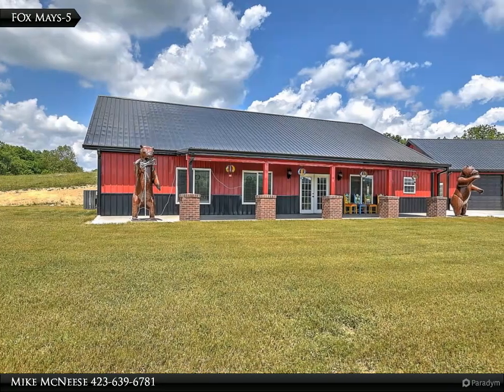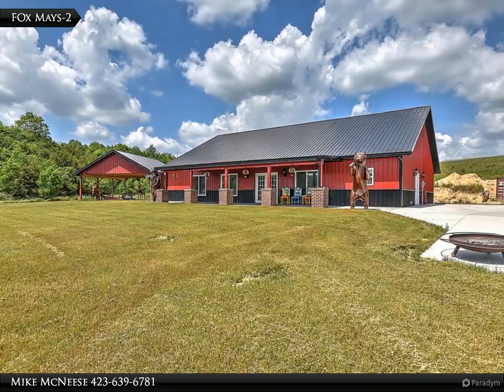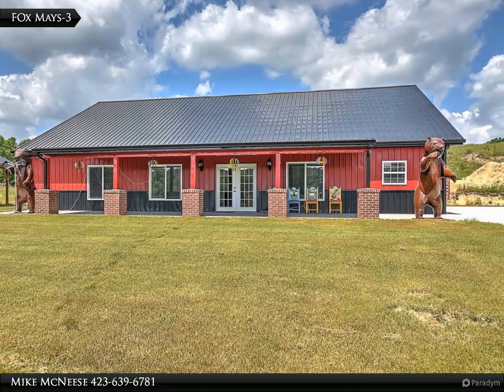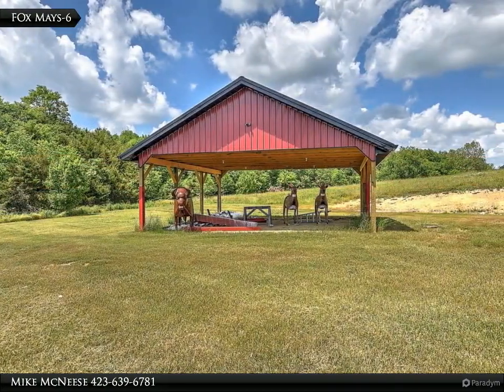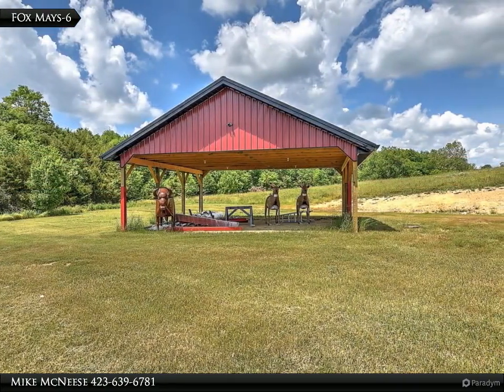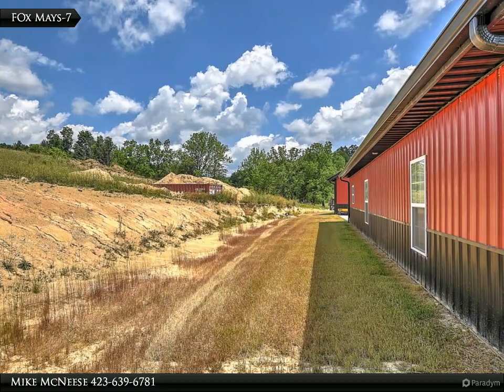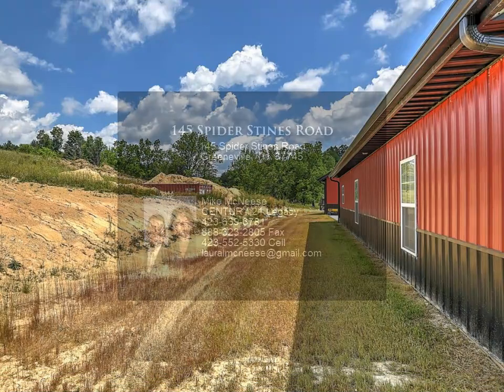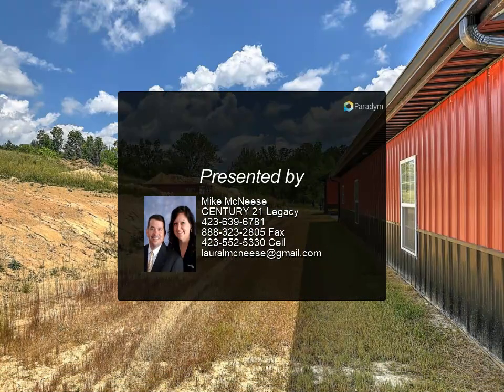145 Spider Stines Road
Prepare to be amazed! This custom home is like no other. 11+acres, 3000 sq ft home, 3 car detached garage, pavillion and panoramic hilltop mountain and countryside views! All one level living in this huge open floor plan home featuring a great room with tongue and groove walls, metal ceilings, and the most amazing floors that are metallic epoxy for a marble swirl look throughout the home! Large multi blade ceiling fans. Living area of great room has a gas log fireplace with buried propane tank outside. Huge dining area to entertain. Kitchen features a gigantic 7X4 Granite slab covered island, walk in 6X9 pantry, Cedar cabinetry, gas stove, dishwasher, refrigerator, microwave. Master bedroom is 22 1/2 X 16 1/2 ft with massive walk in closet, bath featuring walk in tile floored shower with metal walls, cedar vanity with granite top and double sink. Bedrooms 2 and 3 have walk in closets and share a full bath with the same finishes as the master bath. Bedroom 4 has access to a half bath as

Mike McNeese
CENTURY 21 Legacy